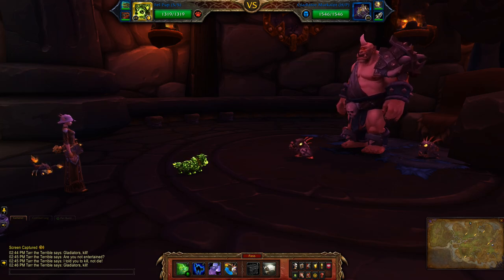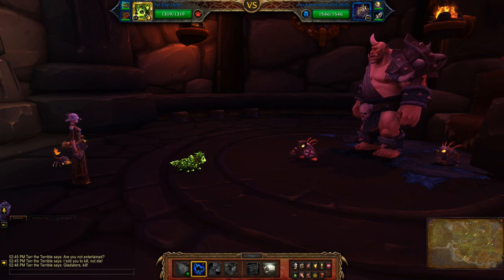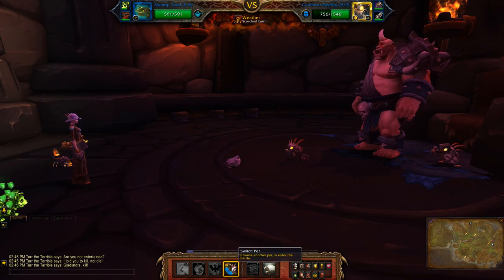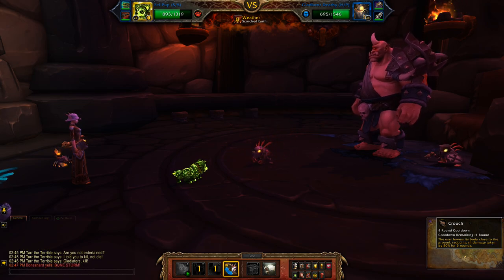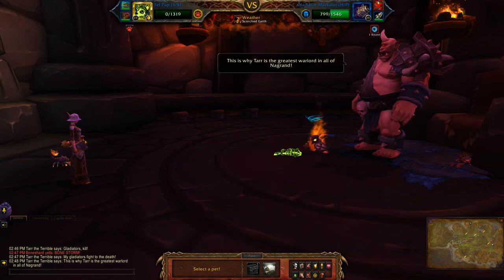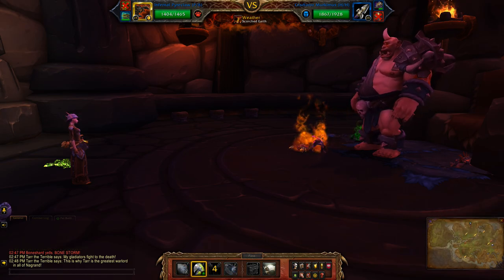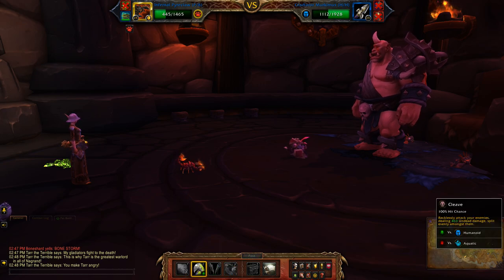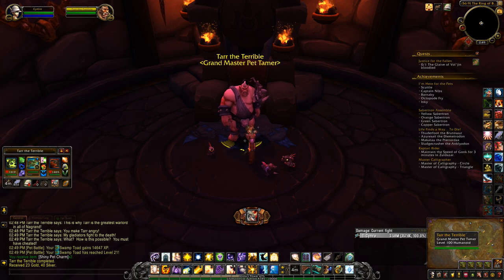Tarr the Terrible - 2 Pet Levelling / Elekk Team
How to beat Tarr the Terrible using two pets to level a third. Can also be used as an Elekk Plushie team for An Awfully Big Adventure. Only used a Safari Hat during the Critter Week bonus event.

Team: Fel Pup, Levelling pet, Infernal Pyreclaw (P/B)

Game footage recorded from World of Warcraft: Warlords of Draenor